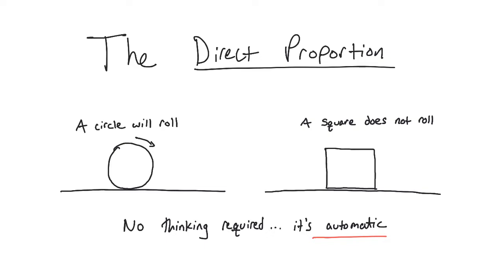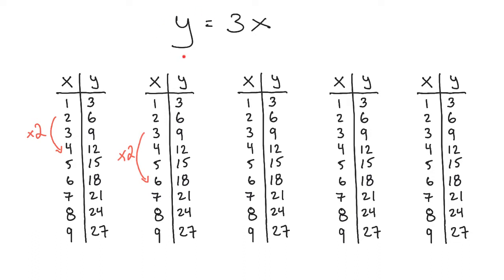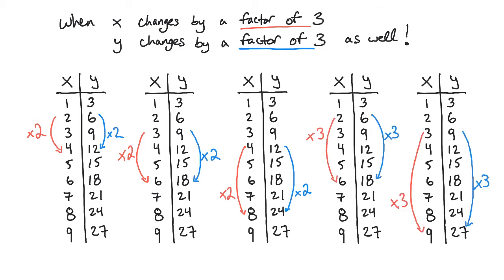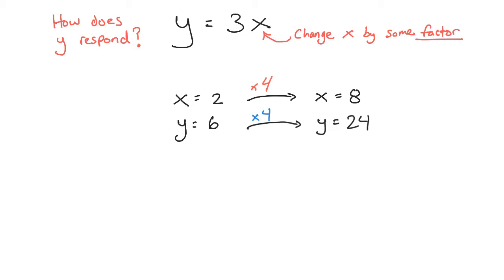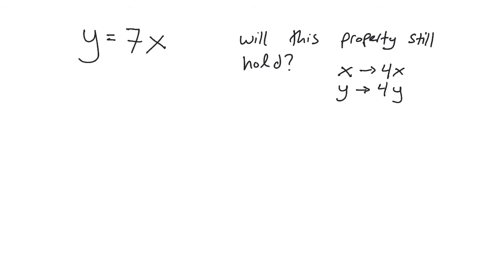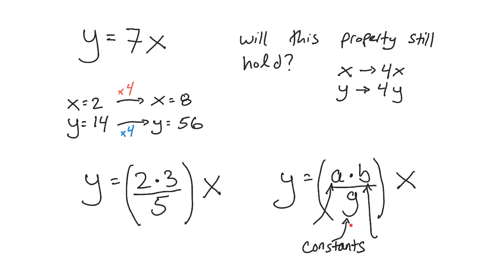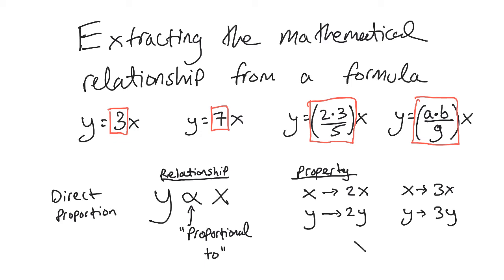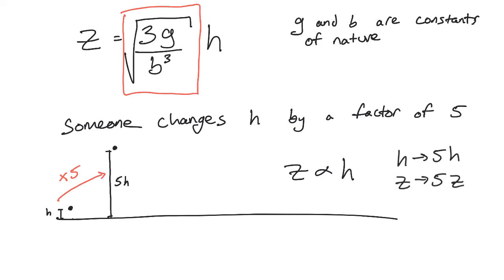Intro Unit - #008 - The Direct Proportion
Learn about a fundamental mathematical relationship called the direct proportion, and begin to learn a more abstract way to look at mathematical equations. In time this way of thinking will dramatically speed up your ability to analyze and understand physical systems, and forms a foundation for deep understanding in physics